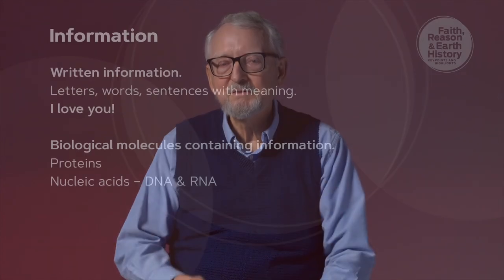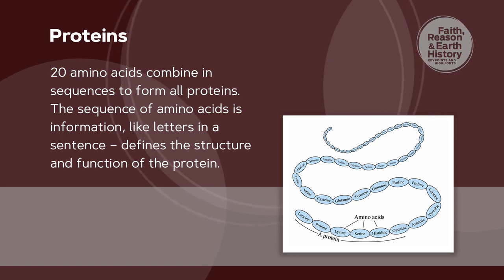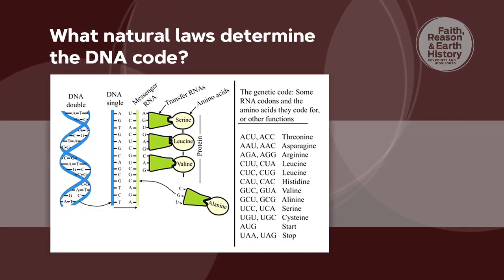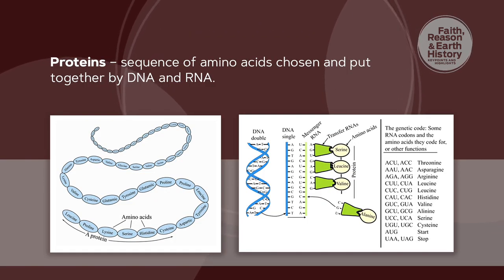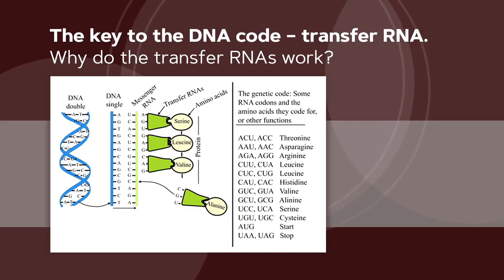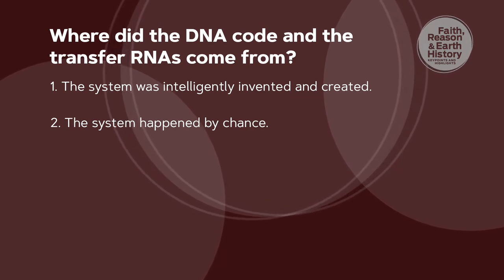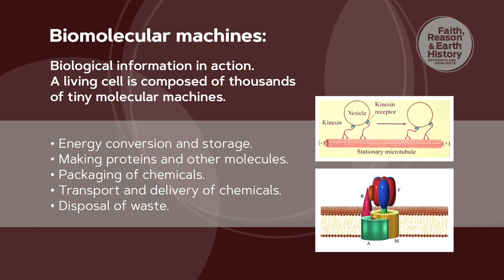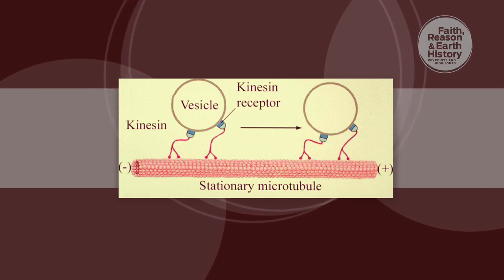Facts About the Origin of Biological Information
A Comprehensive Guide to the Origin of Biological Information

Exploring the Origins of Biological Information: A Comprehensive Guide

Uncovering the Secrets of Biological Information: A Comprehensive Guide

A Comprehensive Guide to the Top N Facts About the Origin of Biological Information

The Fascinating Facts About Biological Information: A Comprehensive Guide
Questions

Who Discovered the Origin of Biological Information?

When Did Biological Information Originate?

How Has Biological Information Evolved Over Time?

Why Is Biological Information Important?

What Facts Do We Know About the Origin of Biological Information?
Listicles

Top 10 Facts About the Origin of Biological Information

10 Tips for Uncovering the Origin of Biological Information

10 Ideas for Discovering the Origin of Biological Information

10 Ways to Uncover the Origin of Biological Information

10 Steps to Uncovering the Origin of Biological Information
Others

The Fascinating Facts About the Origin of Biological Information

A Closer Look at the Origin of Biological Information

The Impact of Biological Information on Our Lives

The Incredible Impact of Biological Information

facts About the Origin of Biological Information: What You Need to Know

Our purpose, in making these videos, is to make quality videos and share these with our viewers.